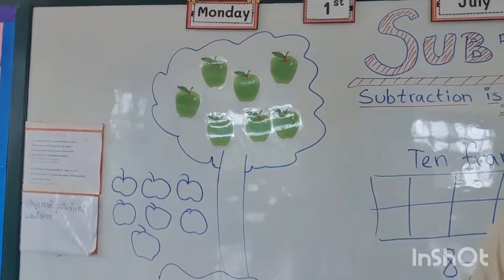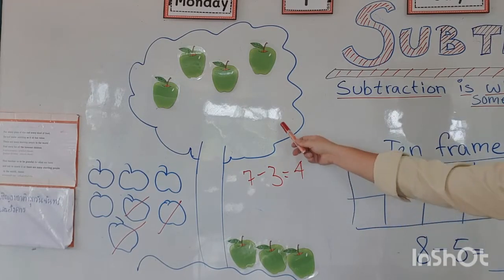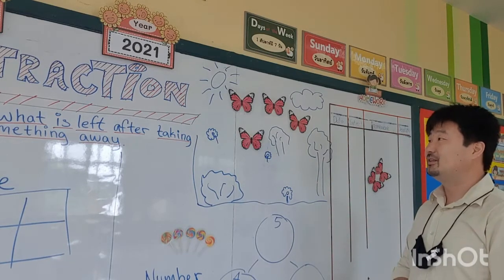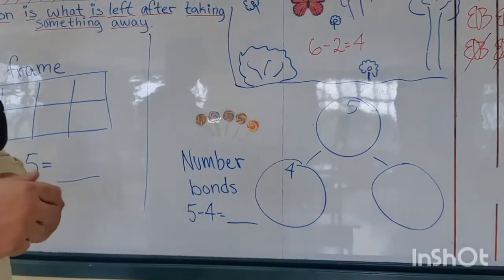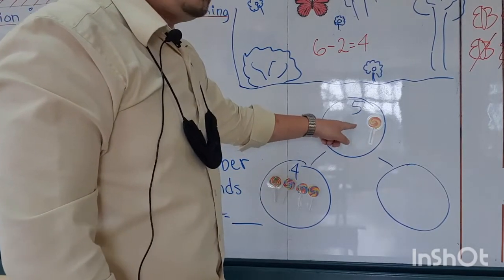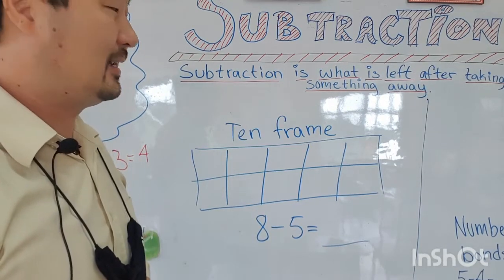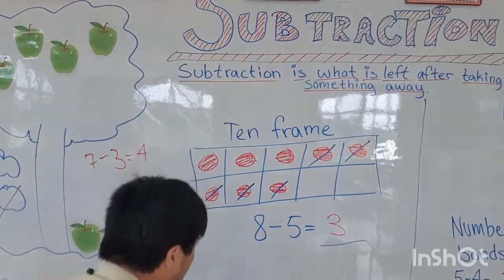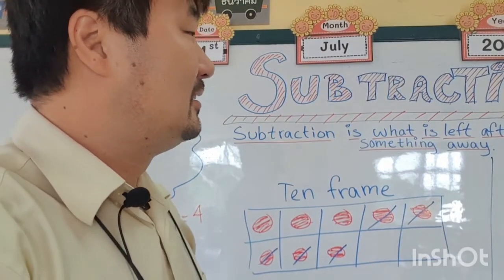P1 Math - Vdo 31: Subtraction (introduction)